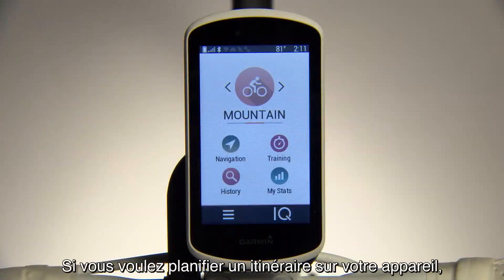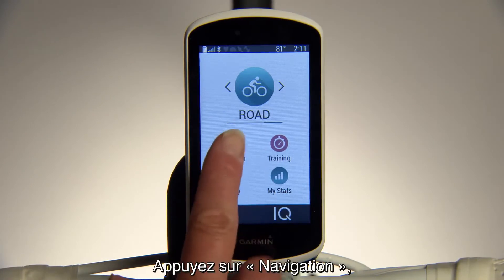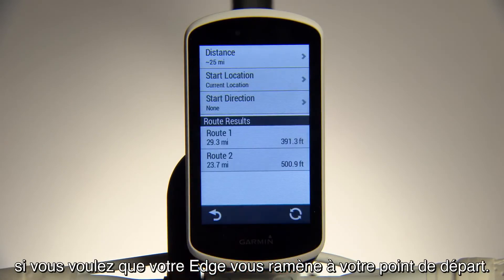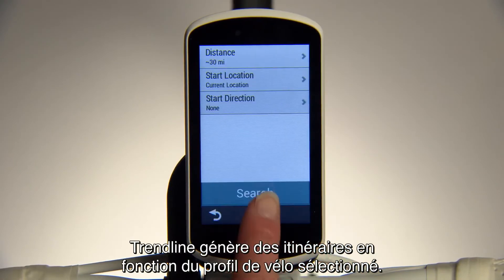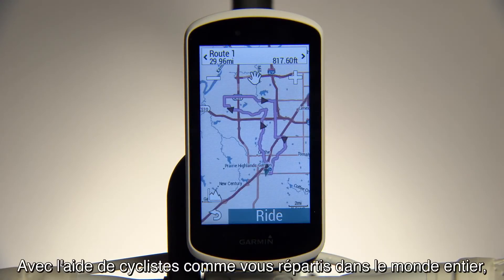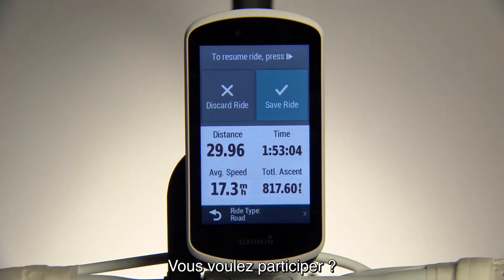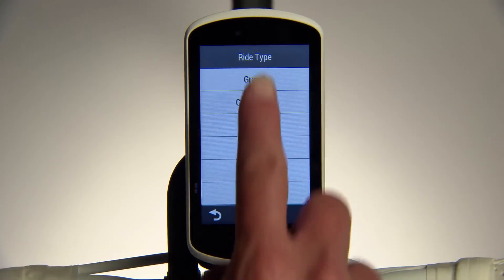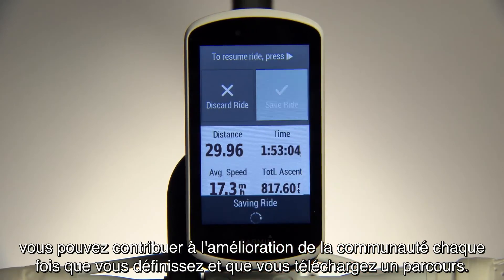Garmin Edge 1030 - Générateur d'itinéraires populaires Trendline™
L'ordinateur de vélo GPS Edge 1030 vous permet de pédaler plus longtemps tout en restant connecté. Regardez cette vidéo pour apprendre à utiliser le générateur d'itinéraires populaires Trendline, qui exploite les données des milliards de kilomètres parcourus à vélo par les utilisateurs pour vous indiquer les meilleurs itinéraires. Pour en savoir plus sur le GPS Edge 1030, cliquez
Ordinateur de vélo de 3,5 pouces avec fonctions complètes de navigation, de gestion des performances et d'aide aux cyclistes
Le générateur d'itinéraires populaires Trendline exploite les données des cyclistes inscrits sur Garmin Connect™ pour vous indiquer les meilleurs itinéraires sur et hors route.
La carte Garmin Cycle Map intègre le guidage vocal et fournit de nouvelles alertes de navigation.
La nouvelle fonction d'envoi de messages entre cyclistes vous permet de rester en contact avec les autres cyclistes de votre groupe.
Lancez-vous des défis chaque jour grâce à la fonction Strava Live Segments récemment mise à jour.
Autonomie de la batterie : jusqu'à 20 heures, ou plus avec la batterie externe Garmin Charge™ en option.